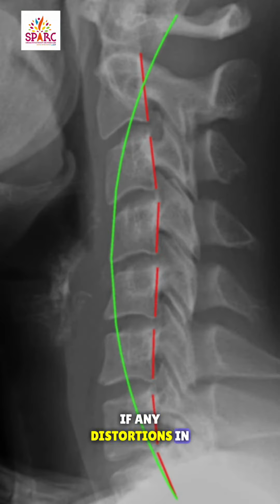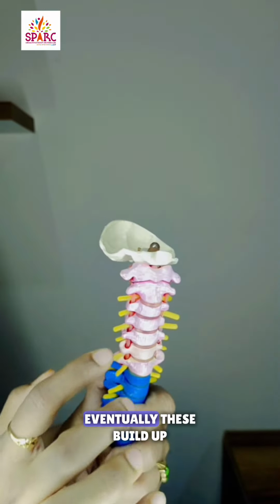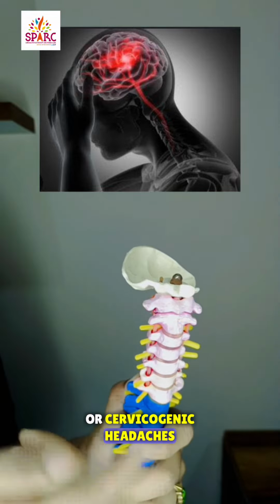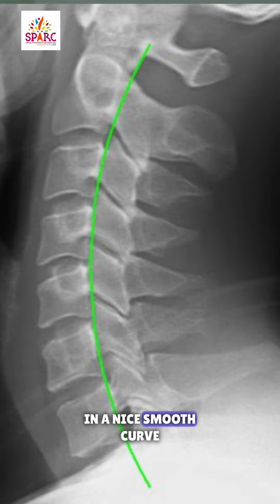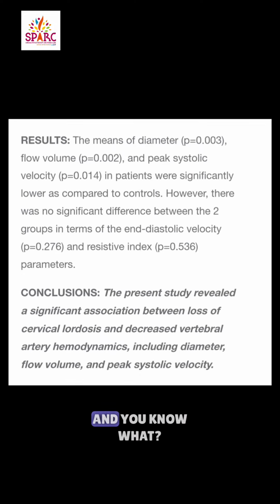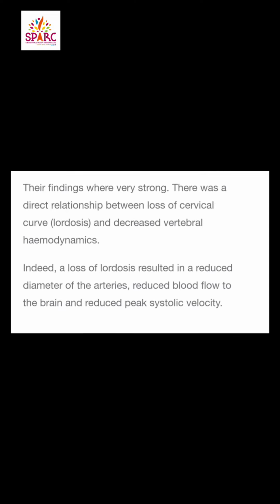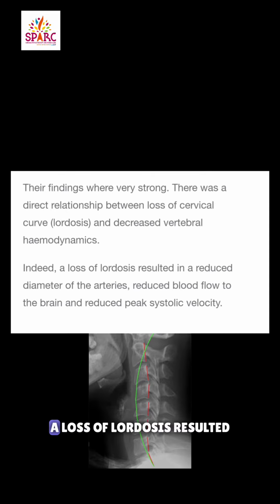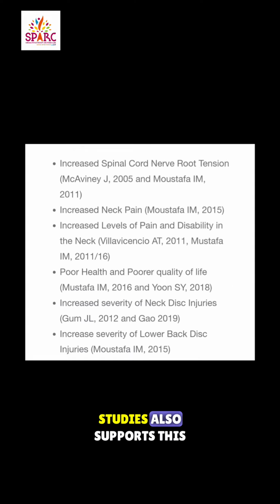Loss of cervical lordosis causes frequent headaches